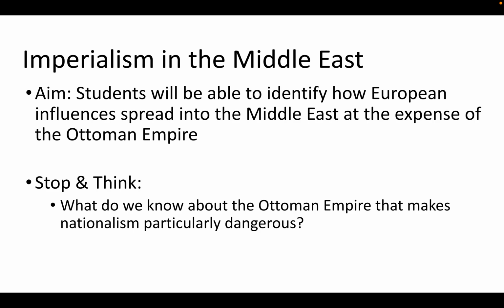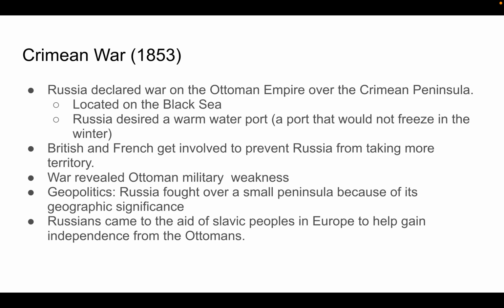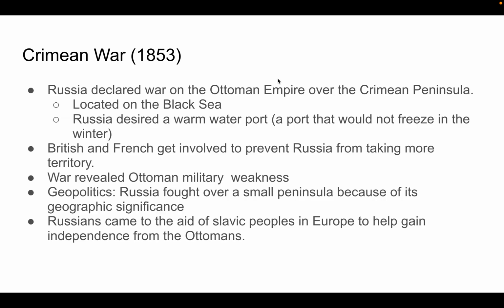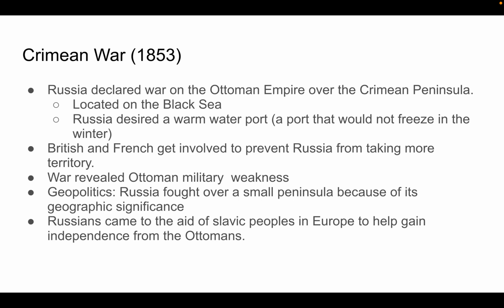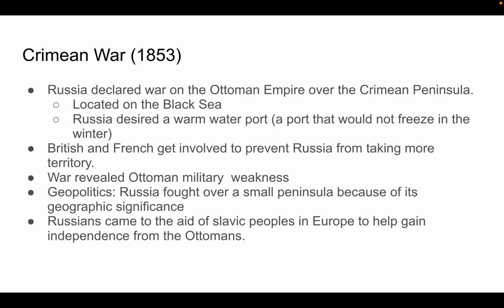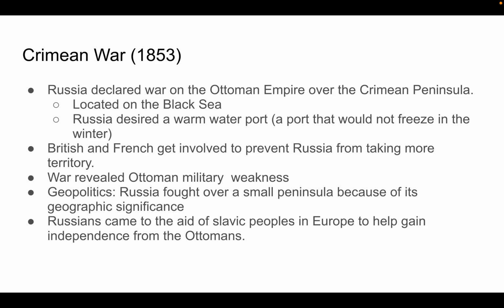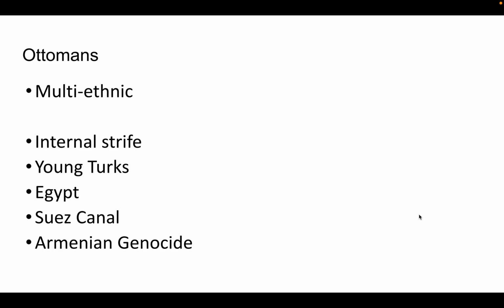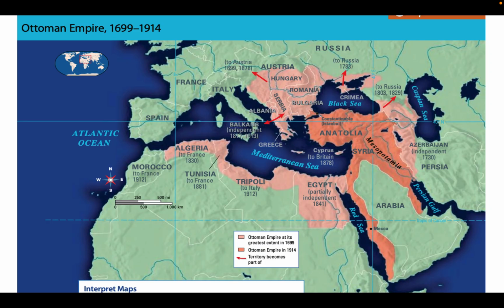Age of Imperialism Ottoman Empire Weakens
This video provides a brief overview of what is happening to the Ottoman Empire as European powers are expanding into former Ottoman territory.